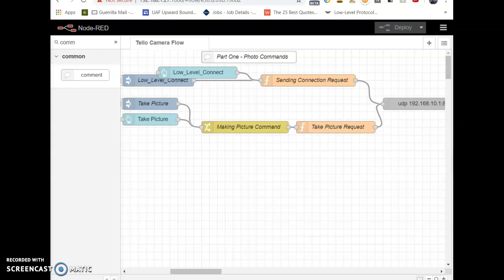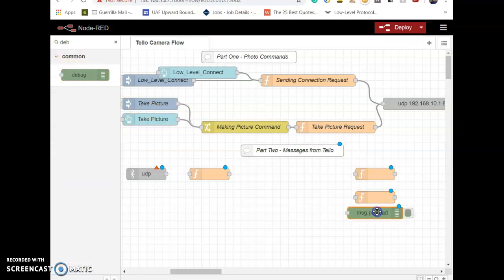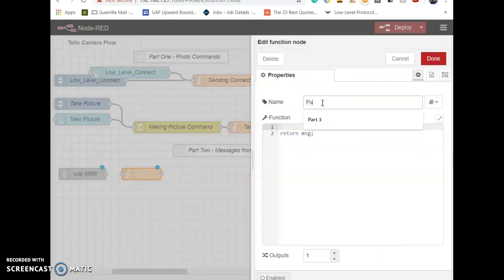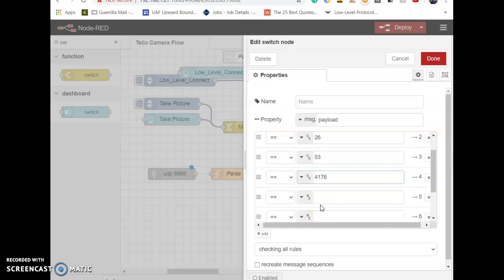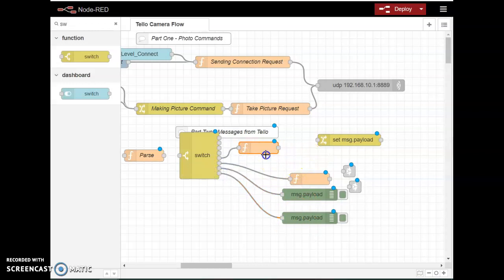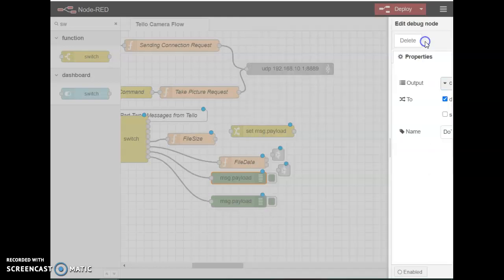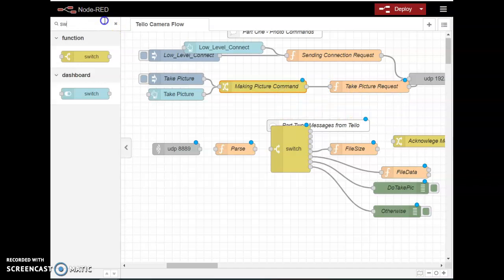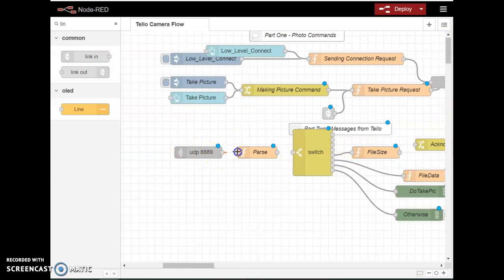Tello Camera Flow Part Two Recieving Messages From Tello Dro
This is the second part of a Node-Red flow that requests photos from a Tello Drone, receives them, and processes them for viewing on a Node-Red Dashboard or saves them to a raspberry pi.

This section deals with receiving data from the Tello Drone.

Below are configurations I pasted during part two.